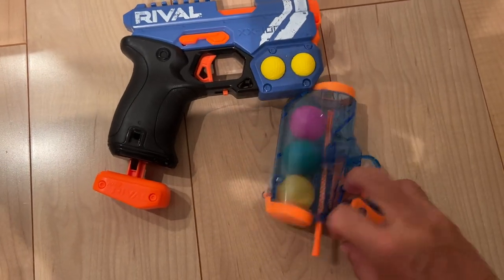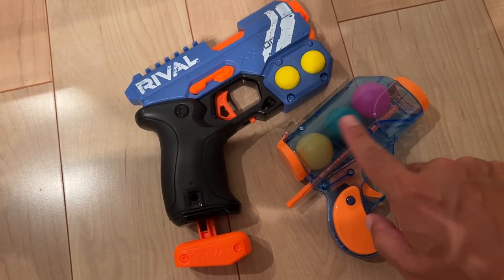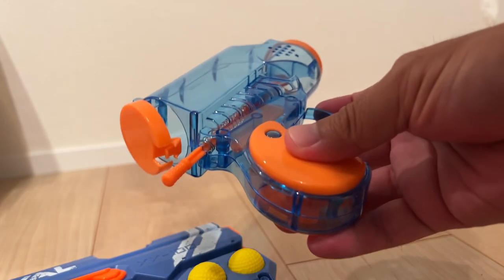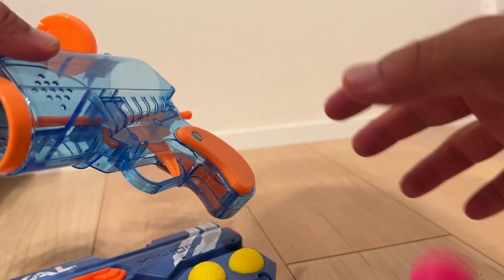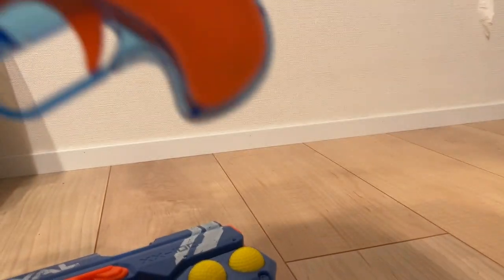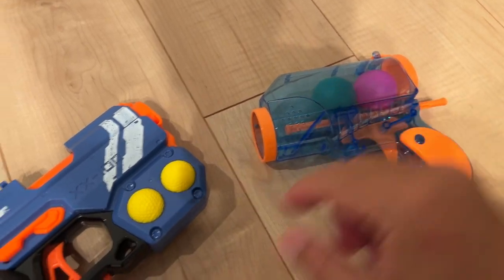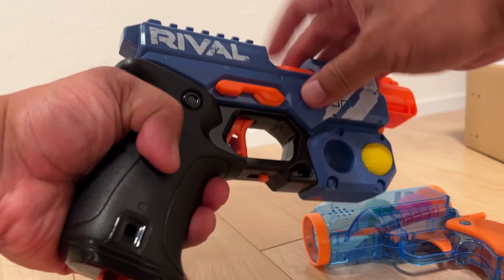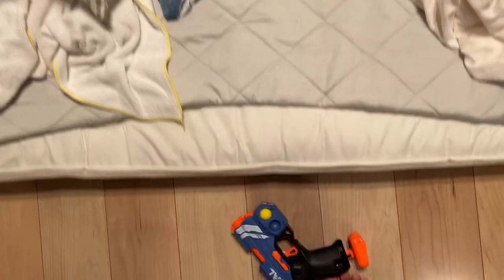Nerf war : Nerf Rival vs fake Nerf